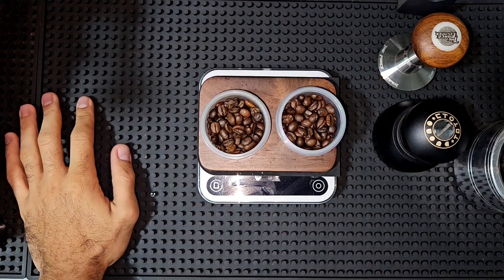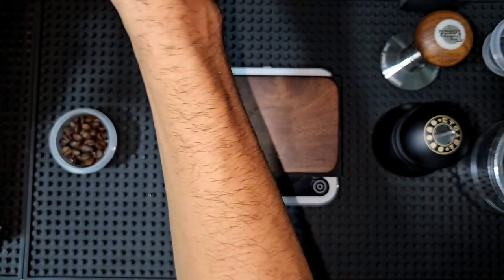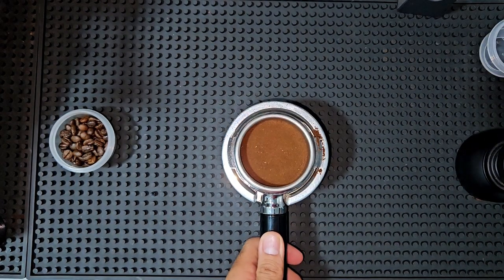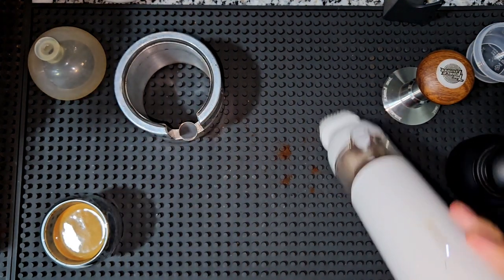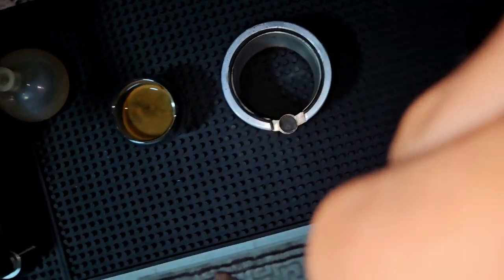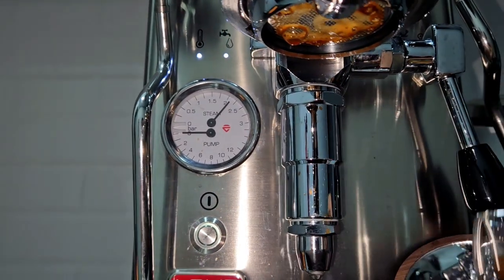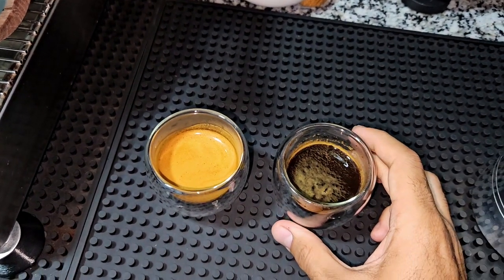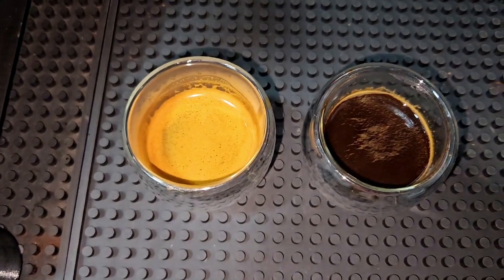How to Get Espresso Crema